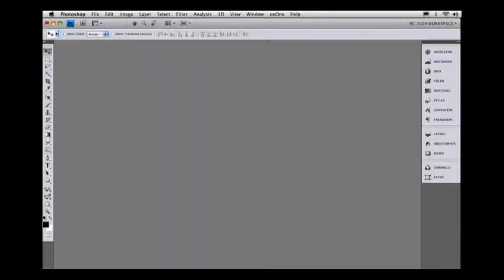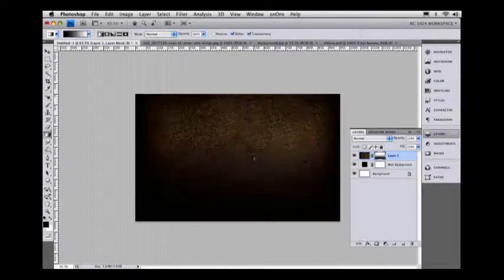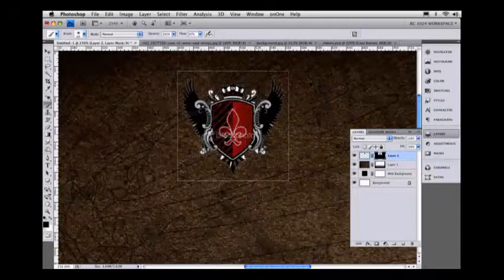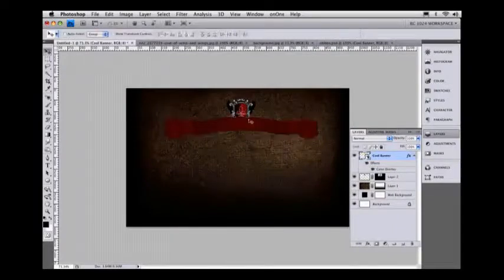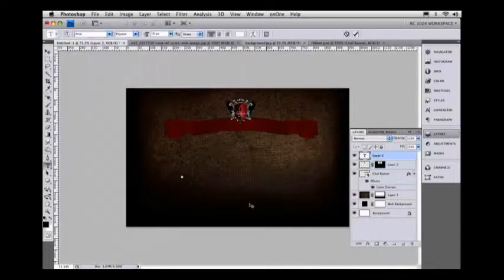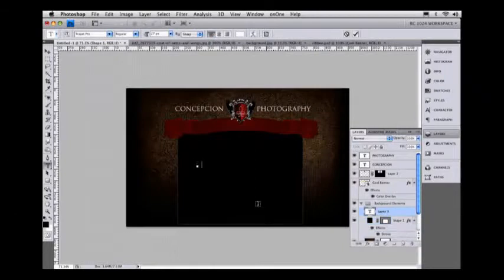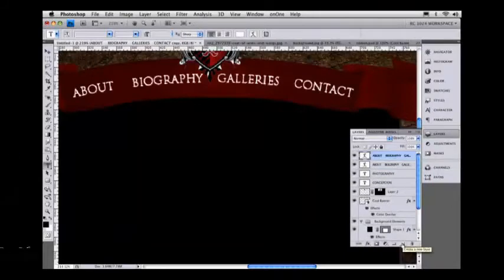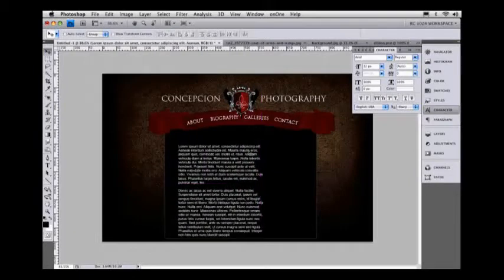08 Texture Background Layout and Final Comp